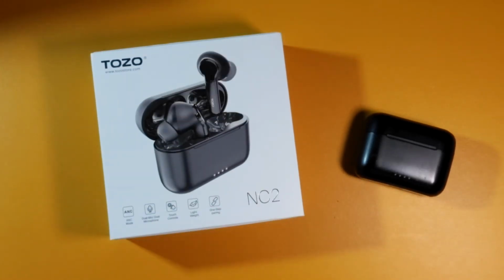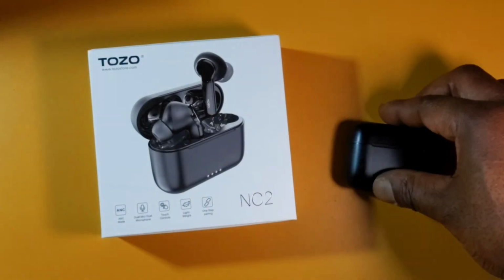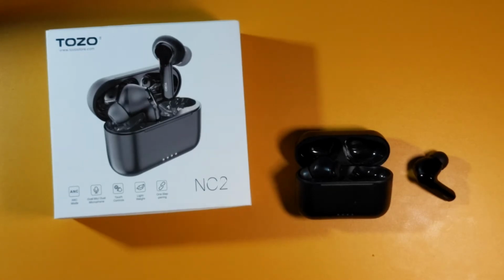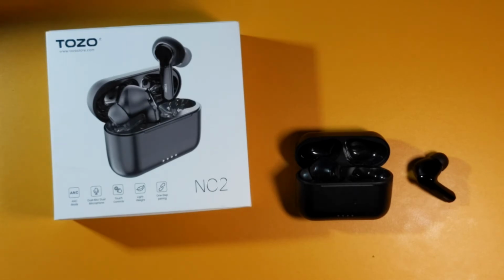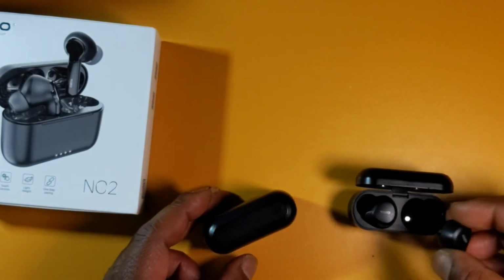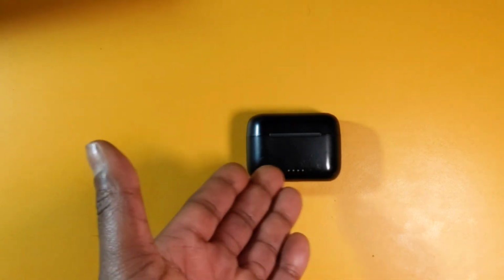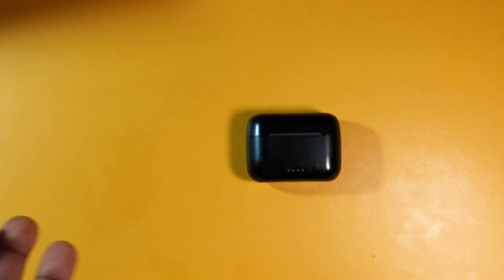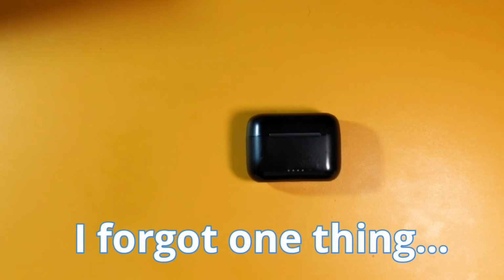An alternative to AirPods Pro | TOZO NC2 Hybrid Active Noise Cancelling Wireless Earbuds Review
In this video I review the NC2 by Tozo, a hybrid active noise cancelling earbuds that are feature rich for half the price of AirPods Pro. Bluetooth 5.2, compact design, full touch controls, active noise cancelling, IPX6 water resistant, transparency mode, stereo/mono mode, long battery life, and wireless charging.

These are earbuds from Tozo are the predecessor to my favorite Tozo NC7 earbuds. I go through the specs, features, controls and talk about the sound quality, and ANC.

Full disclosure: I bought these earbuds withy own money and these were not send to me. the review is my opinion. Sound is subjective.

Tozo NC2
Tozo NC2 review
best anc earbuds under 100
bluetooth 5.2 earbuds
bluetooth anc true wireless earbuds
budget anc earbuds
budget anc earbuds 2021
budget earbuds with transparency mode
cheap anc wireless earbuds